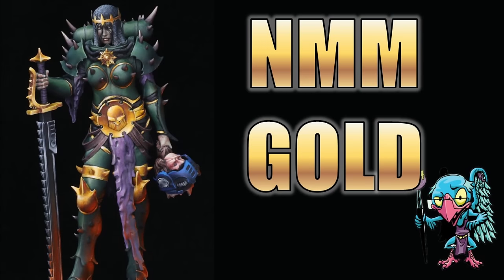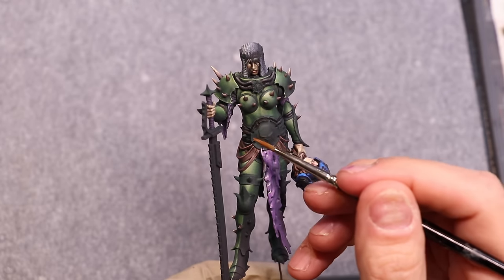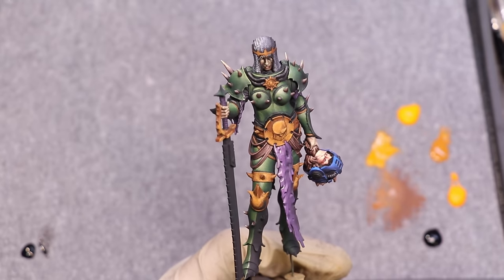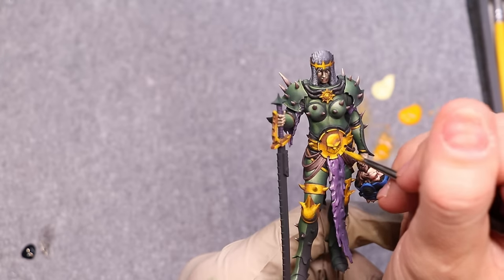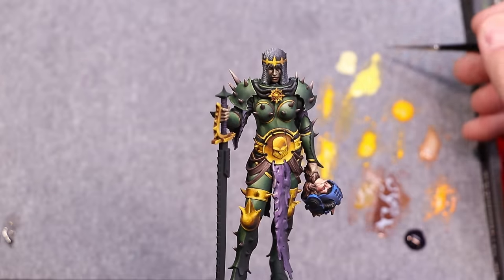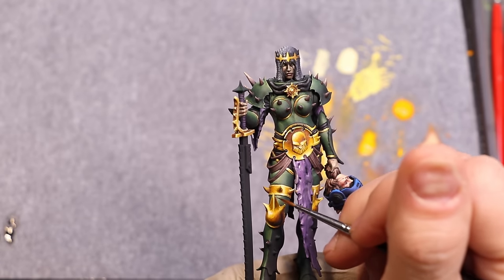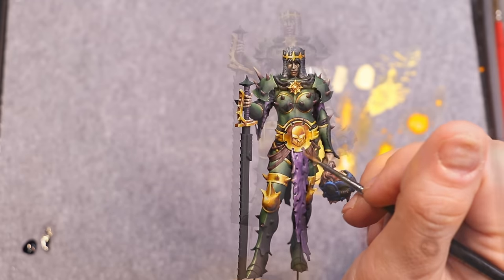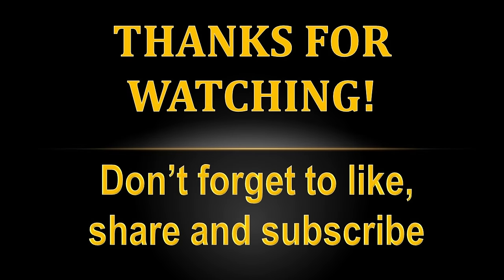How to Paint NMM Gold - HC 430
In this Hobby Cheating Tutorial, I take you through how to paint NMM Gold - the colors, the light placement and the tricks to making it credible. Hope you enjoy!

0:00 Intro
1:30 Paints
2:15 Basic Tones
3:09 Base Coating
3:45 Layering Up & Shapes
10:20 Intermission
11:48 Edge Highlighting
12:15 Shapes
13:15 Highlighting
14:40 Refinement
17:45 Bounce Lights
18:20 Outro